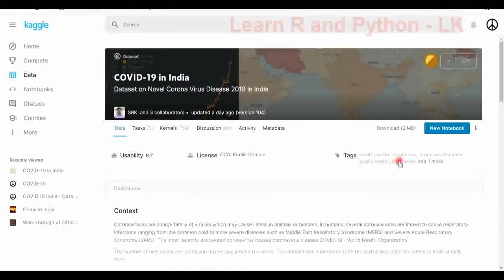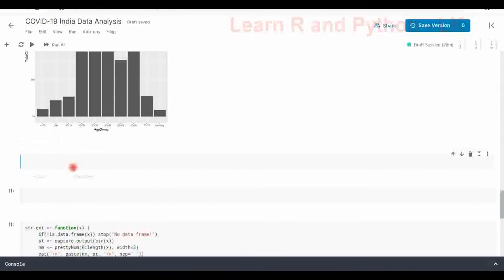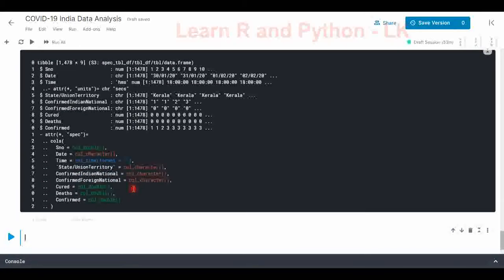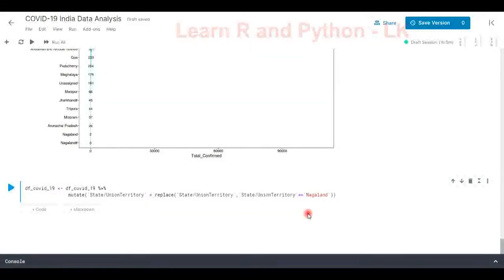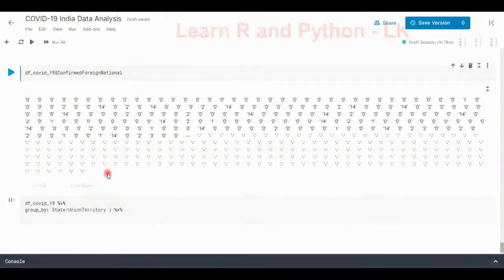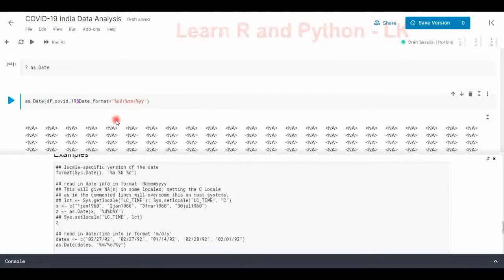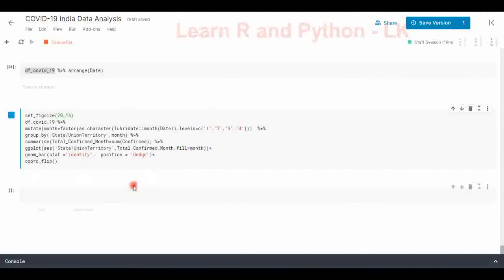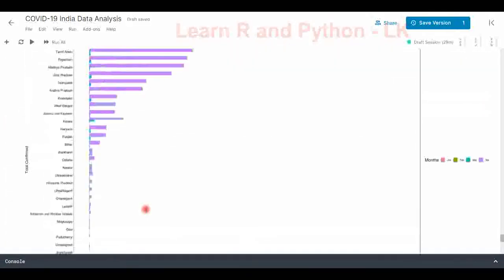Jump Start - R for Data Analysis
How to start using R to do Data Analysis and understand the crux of data